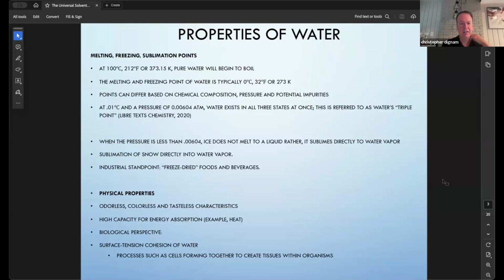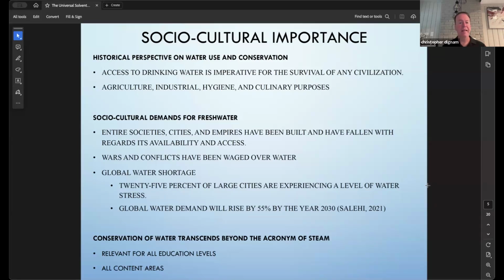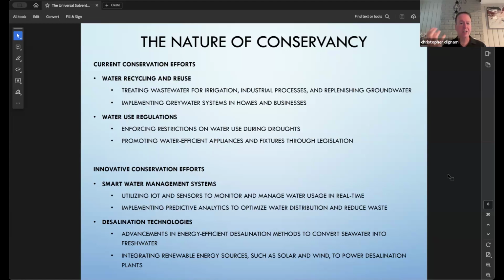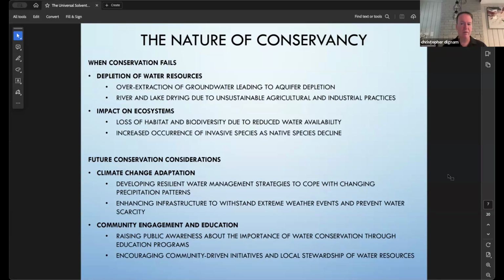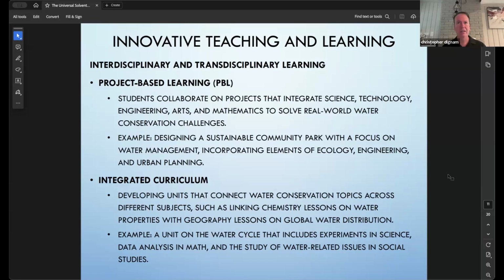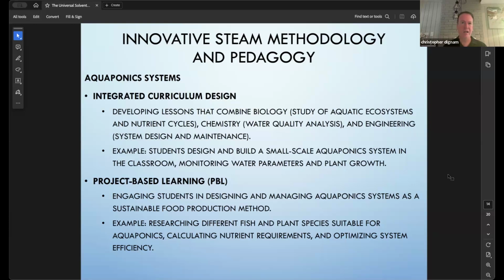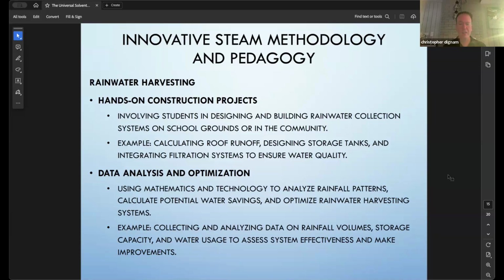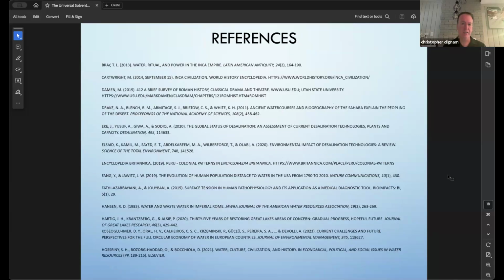THE UNIVERSAL SOLVENT: DISSOLVING AND SOLVING FOR THE CONSERVATION OF WATER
Christopher Dignam, Governors State University, United States of America / Jay Ramadan, Governors State University, United States of America

(Presented at the International Conference on Humanities, Education, and Social Sciences (ICHES), which took place on June 20-23, 2024, in Prague, CZECH REPUBLIC and at the International Conference on Technology, Engineering, and Life Sciences (ICTELS) organized by the International Society for Technology, Education and Science (ISTES)

Water is often referred to as the universal solvent, as water possesses an innate ability to dissolve, suspend and extract a variety of materials across the universe itself. Consequently, water is critical for life and vital for carrying and transporting chemicals and nutrients in air, ground, and within organisms. While water serves as a life sustaining aqueous solution, the conservation of water requires creative, novel solutions for the sustenance of life. In this study, the researcher explores the properties of water and the socio-cultural demands for freshwater to nourish global communities. The researcher presents several innovative advancements in science and technology for both practical applications of water conservation and embedding water science for interdisciplinary and transdisciplinary teaching and learning. The unique properties of water, and water’s relevancy for all living things, is pertinent for learners of all ages and a meaningful area of study for STEM (Science, Technology, Engineering, and Mathematics). This study presents a number of unique curricular exemplars, including the design and implementation of aquaponics systems, urban farming, and rainwater harvesting for students ranging from early childhood settings to higher education. The study concludes with recommendations for both water conservation and the development of STEM curricular programmatic offerings.